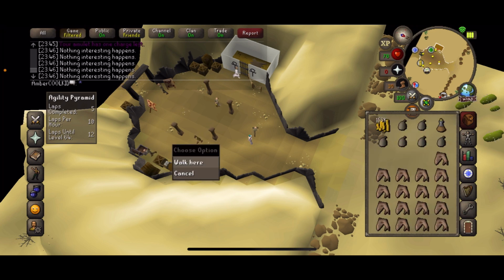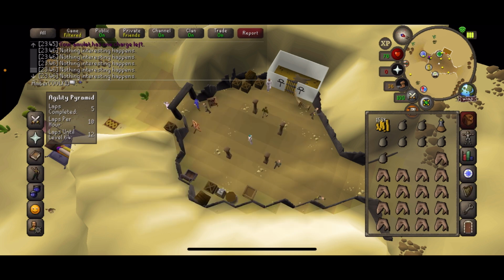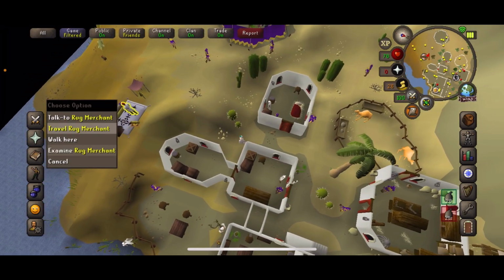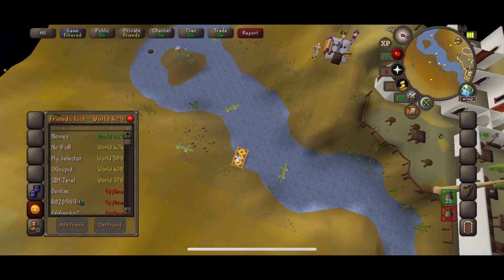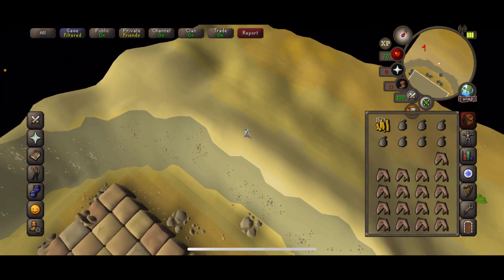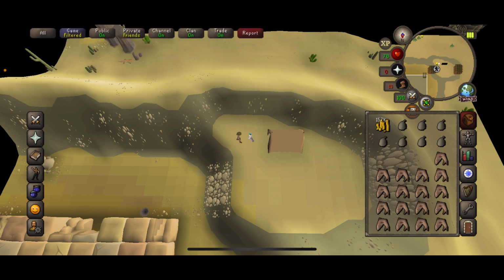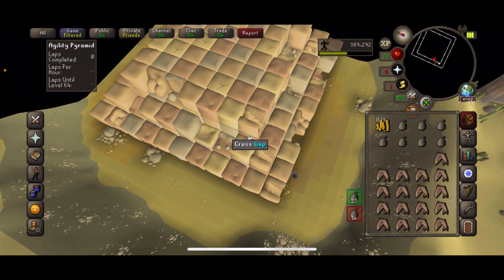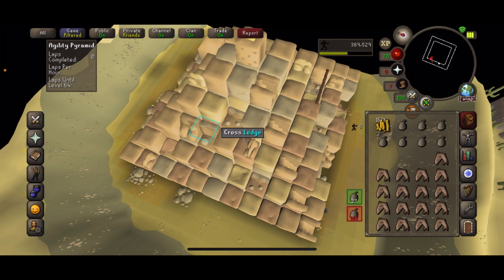OSRS AGILITY PYRAMID GUIDE Making Money